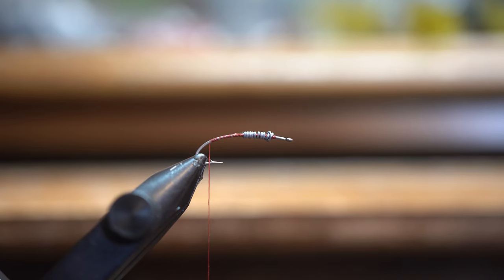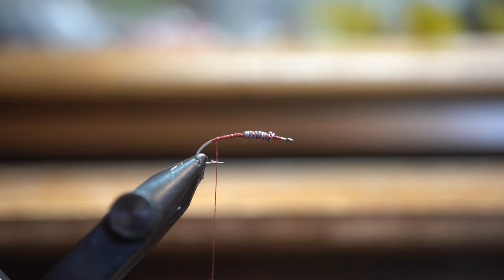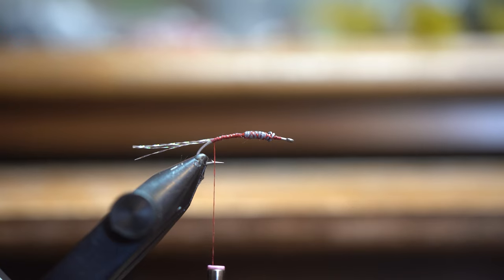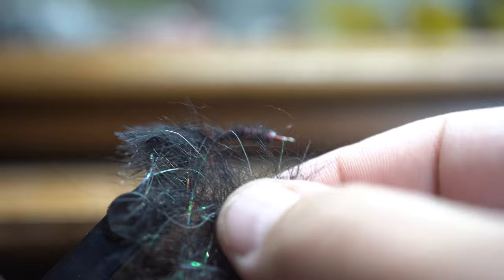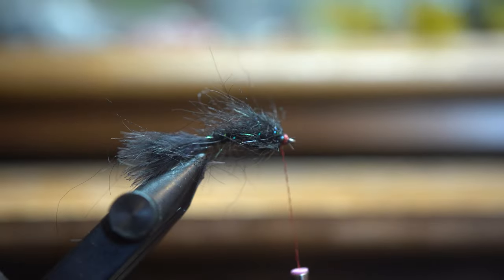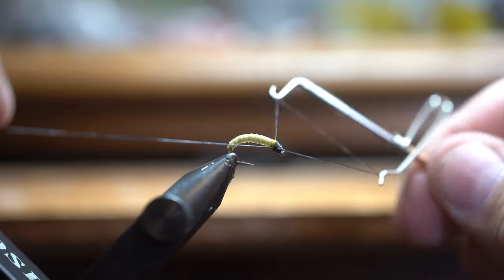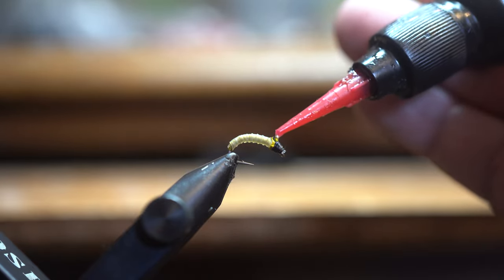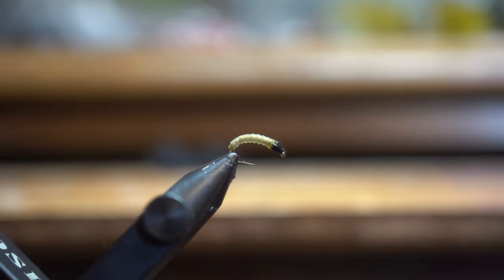If I only had 2 flies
A great fly tying video for fly tyers looking to consolidate their fly box.  These two flies Easton's Magic and Sammy's Special are a must have for catching fish!  One is a leach pattern and the other imitates a worm or caddis larva.

00:00 Introduction
00:31 First Fly - Easton's Magic
01:06 Add Tail
02:56 Dubbing
04:27 Whip finish and brush
05:53 Second Fly - Sammy's Special
07:23 Body
08:43 Whip Finish
08:53 Add Black Thread